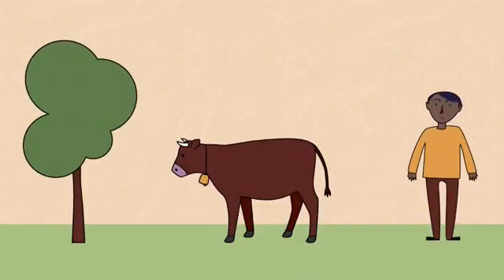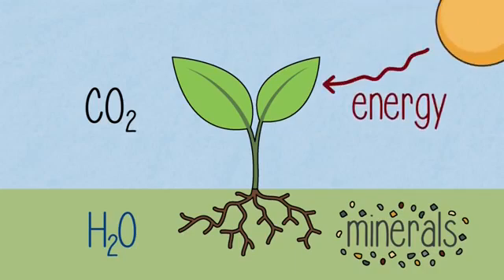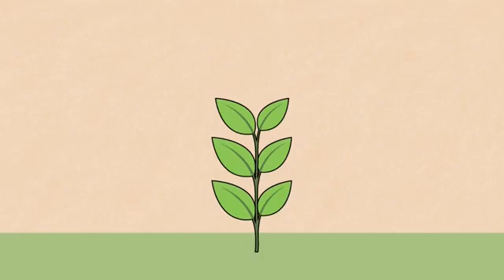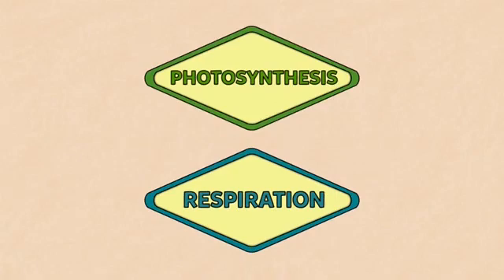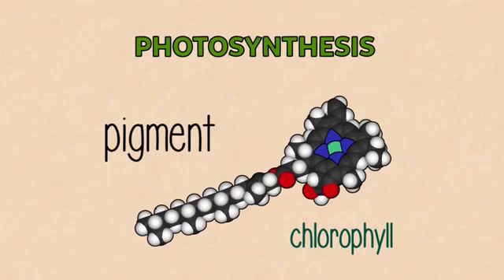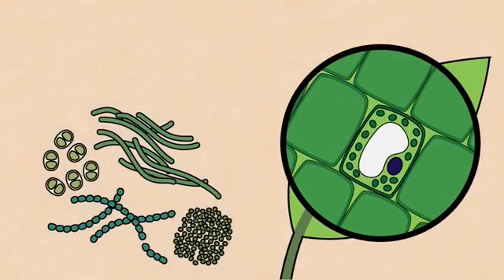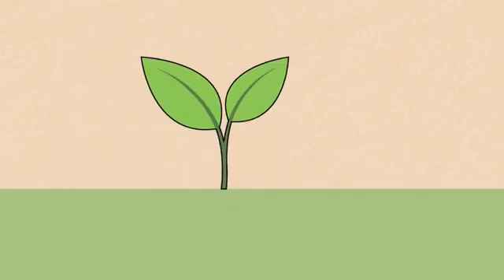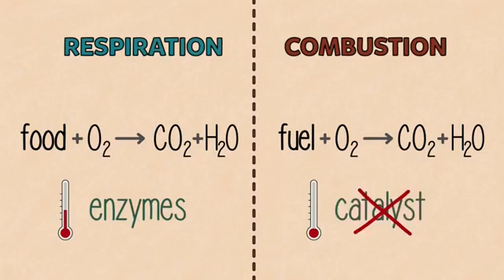Reactions of Photosynthesis & Respiration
Learn the basics about Photosynthesis and respiration. What is Photosynthesis? How do plants make their own food? Find out more in this video!